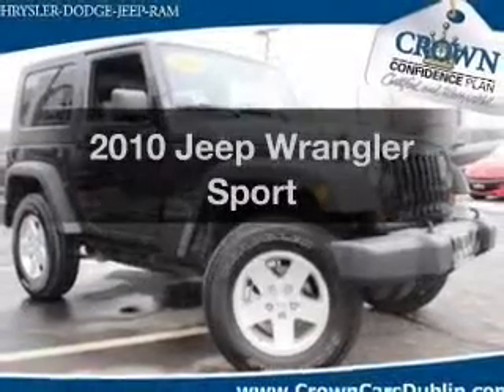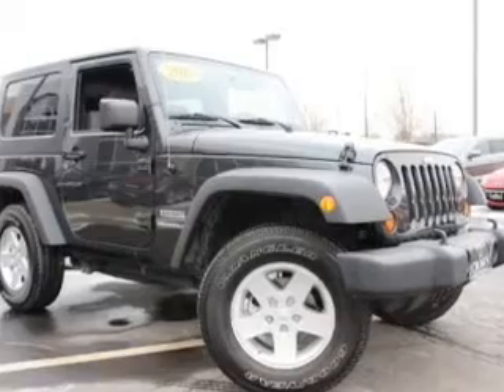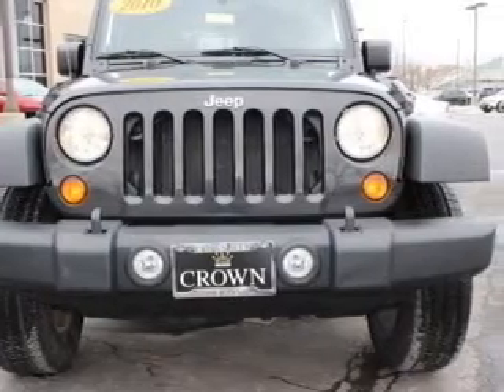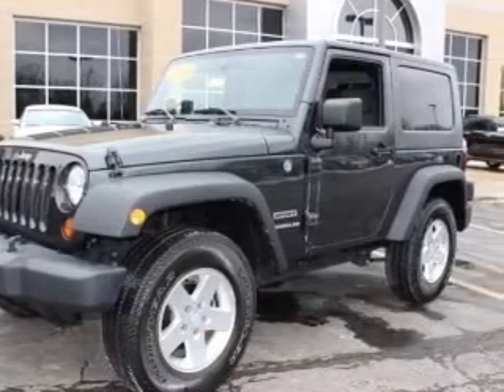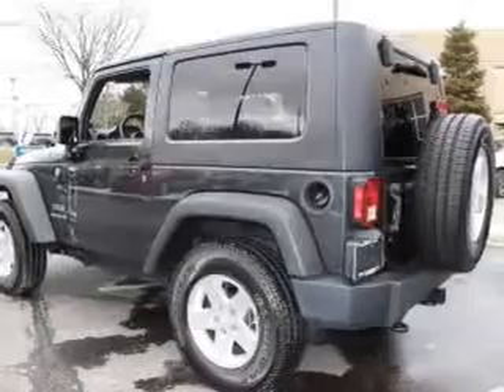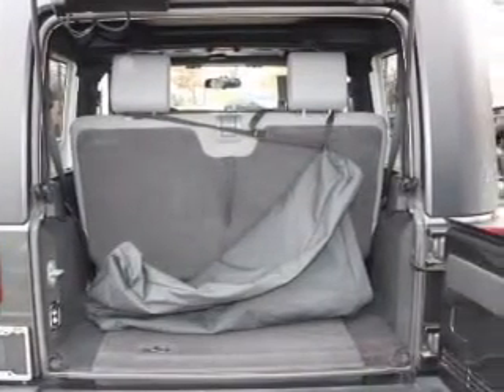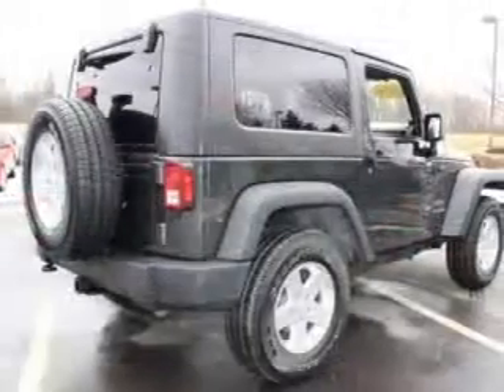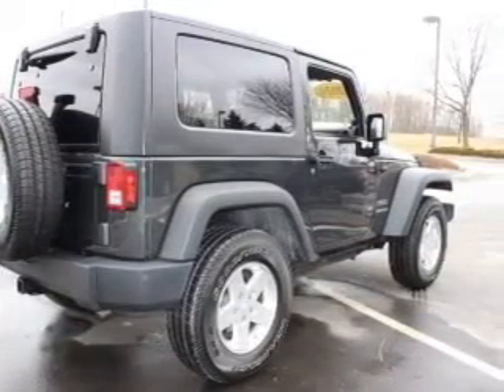2010 Jeep Wrangler - Columbus OH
Year: 2010
Make: Jeep
Model: Wrangler
Trim: Sport
Engine: 3.8 liter 6 cylinder 12 valve
Transmission: 6-Speed Manual
Color: Dark Charcoal Pearl
Mileage: 59687
Address:
6350 Perimeter Loop Rd